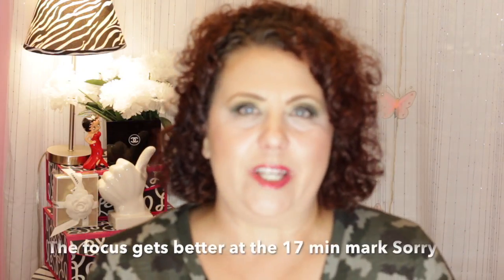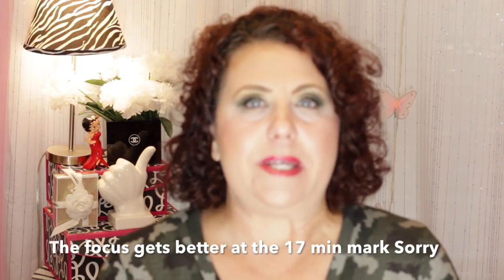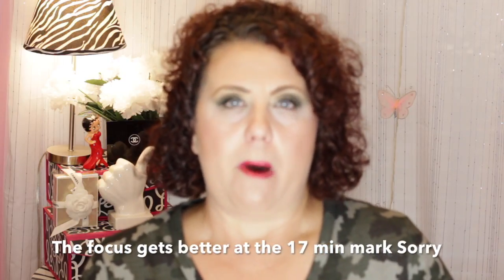Vegas Haul Part 3 ; Louis Vuitton